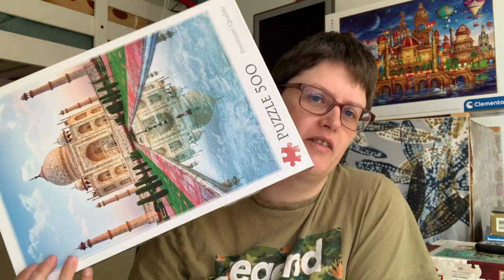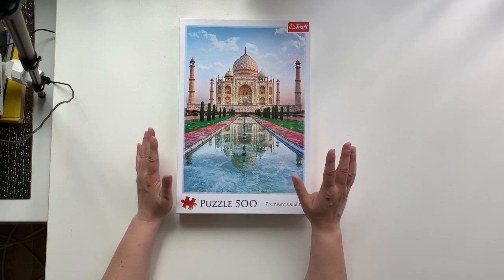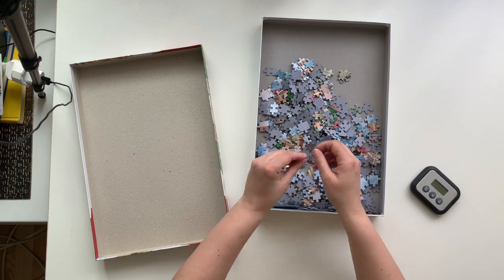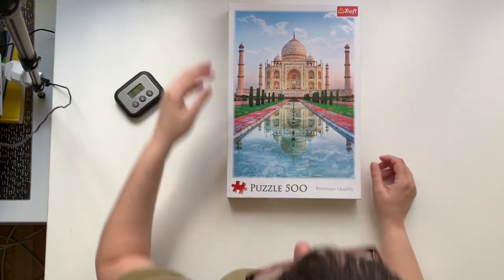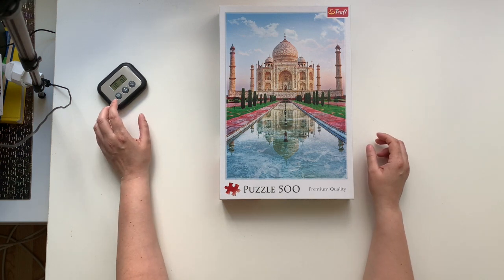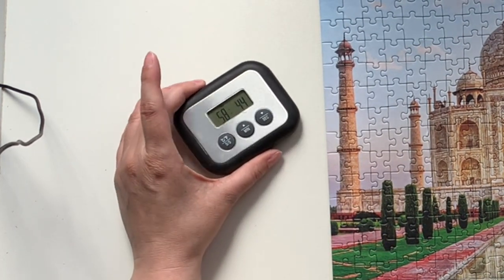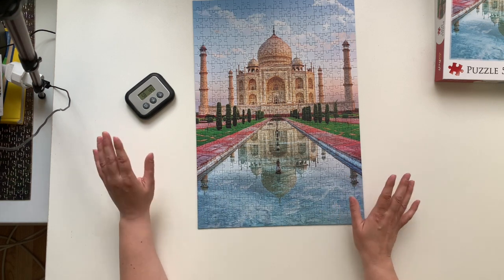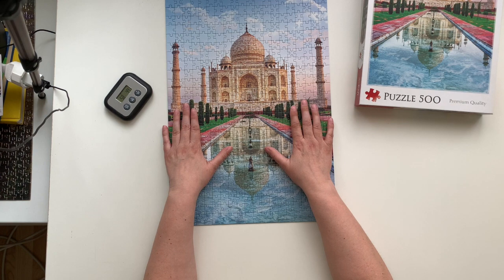Speed-puzzling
Hi,
today we do Speedpuzzling with a nice little 500 pieces fron Treffel.